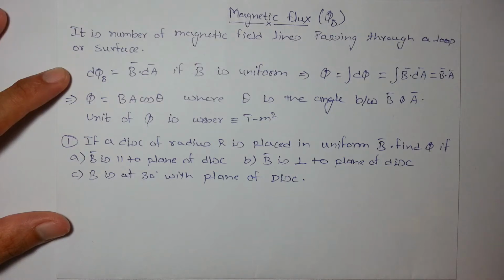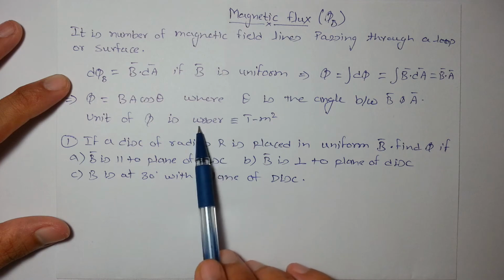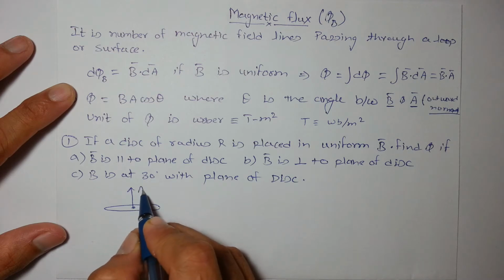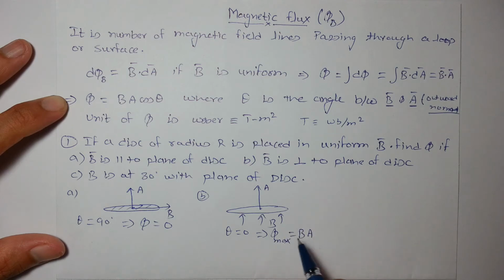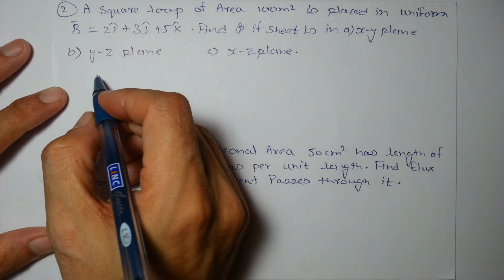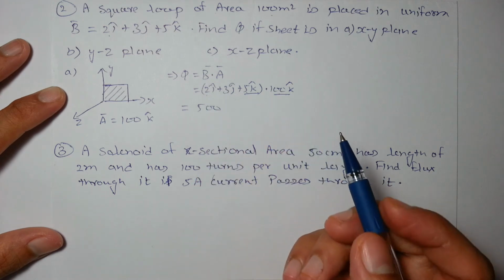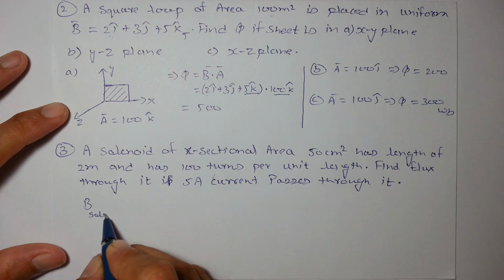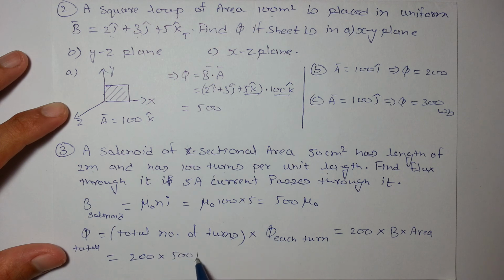1.1 MAGNETIC FLUX, IIT JEE, Aiims, NEET, CLASS 11, CBSE